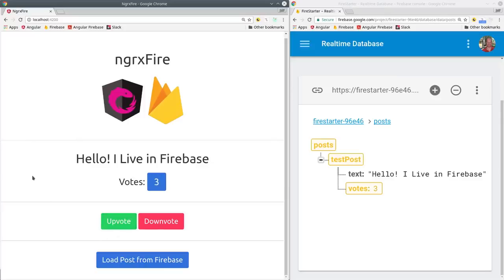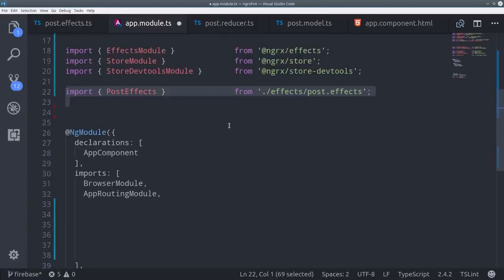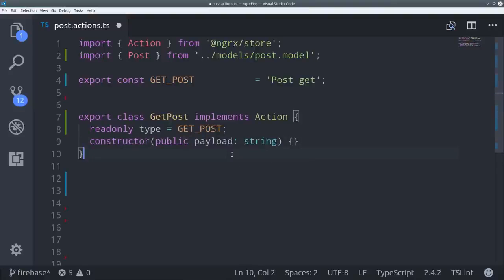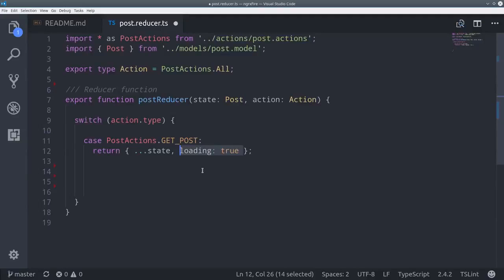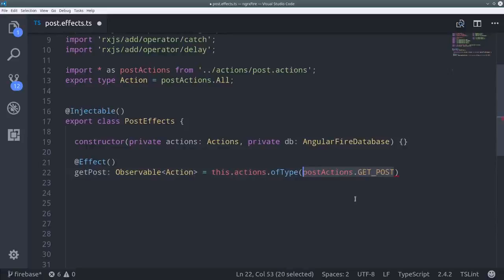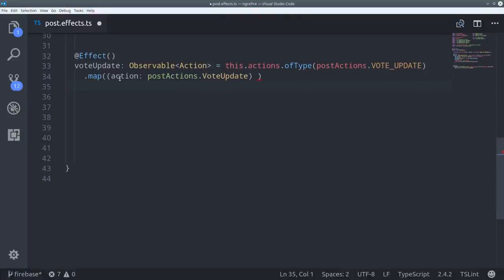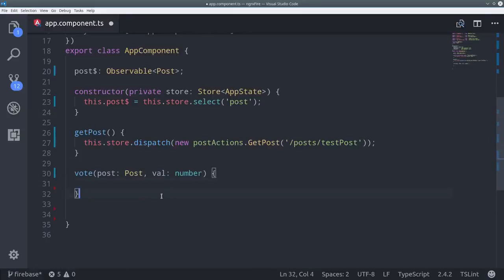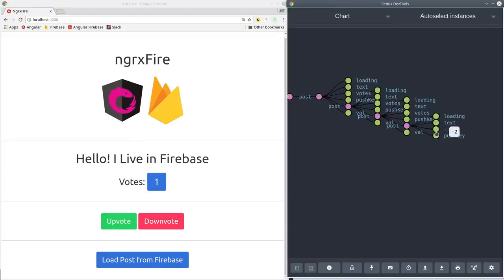Angular Ngrx Effects with Firebase Database